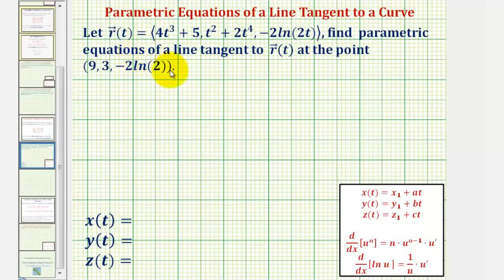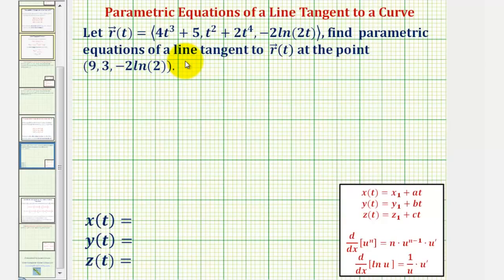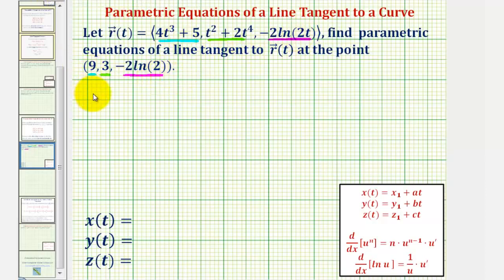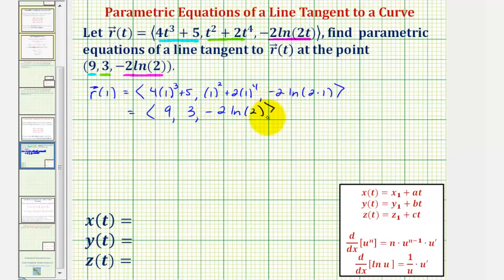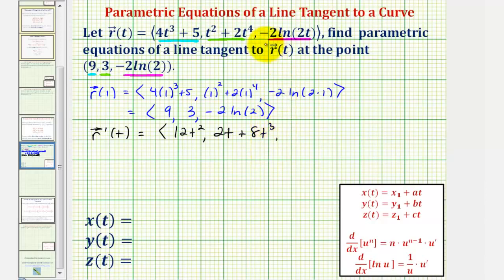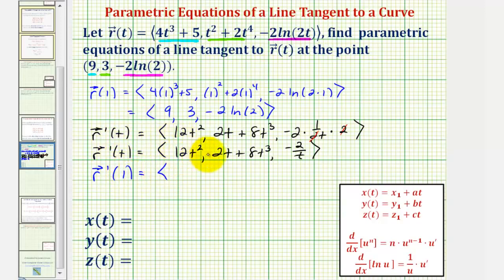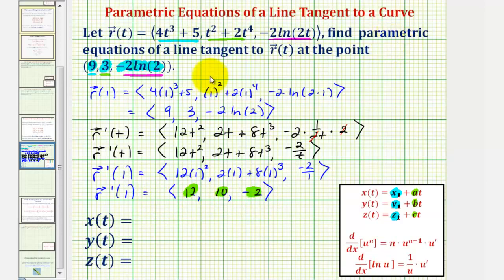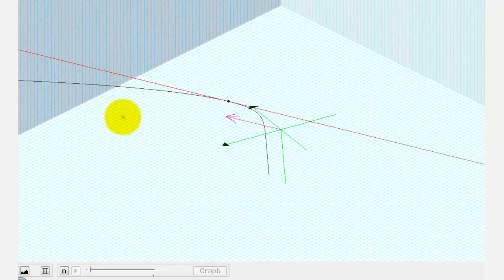519 Example Find parametric equations of a tangent line to a space curve